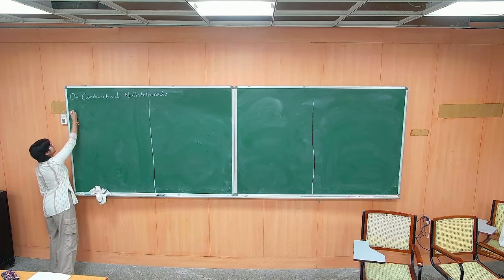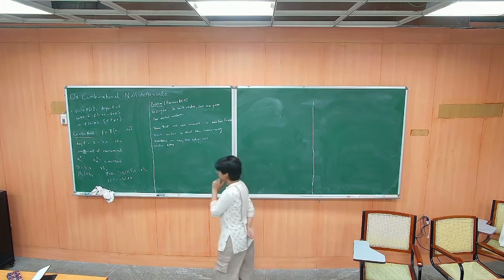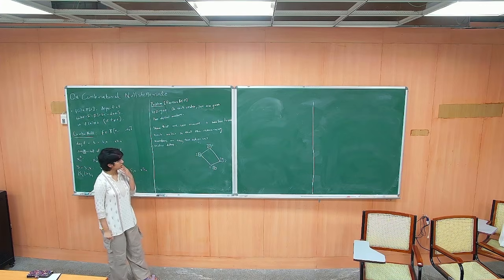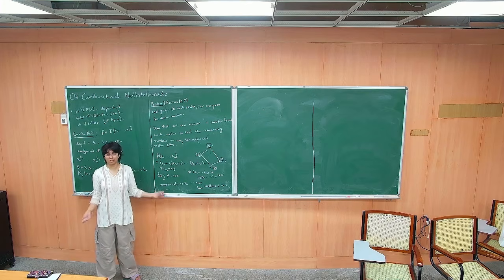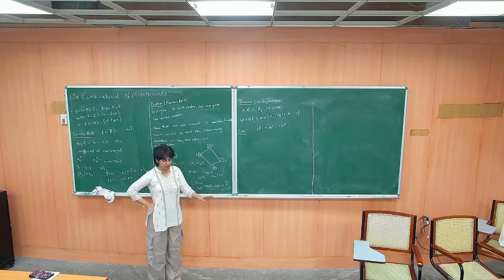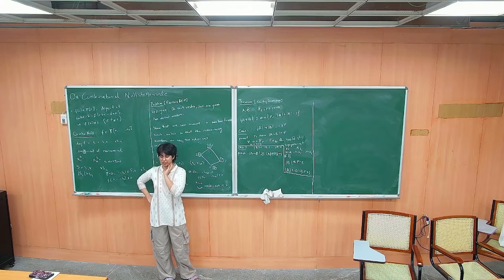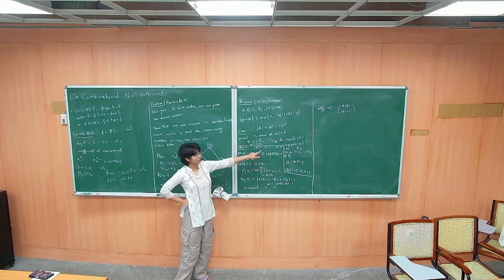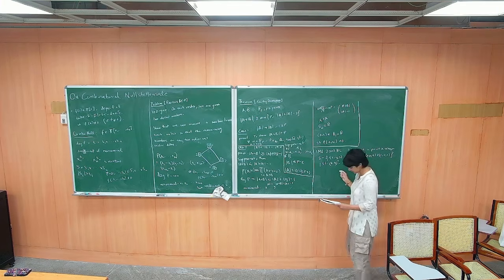Combinatorial Nullstellensatz | Sunaina Pati | STEMS 2026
Speaker: Sunaina Pati, CMI
Title: Combinatorial Nullstellensatz